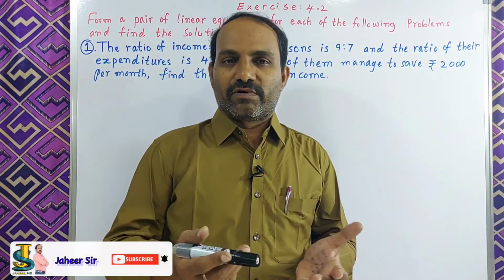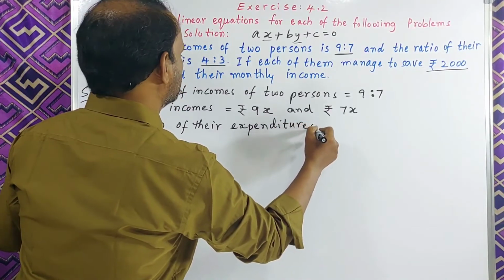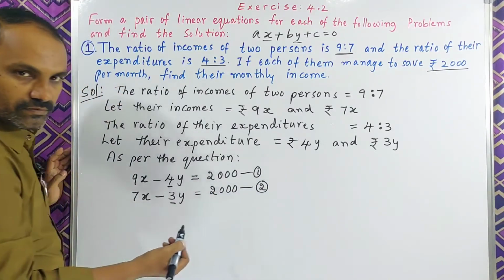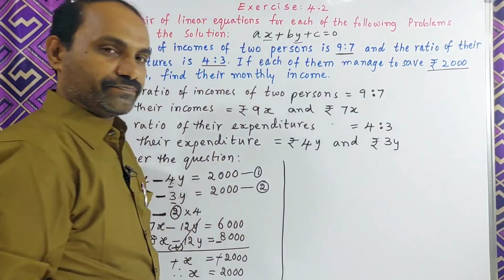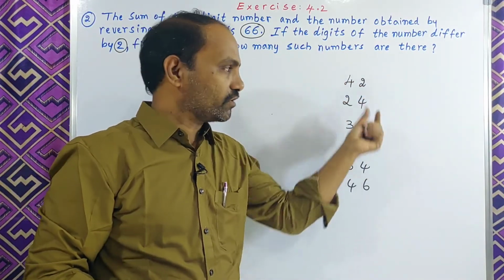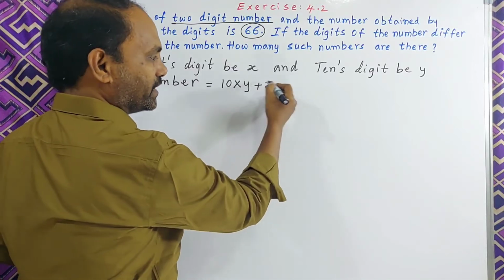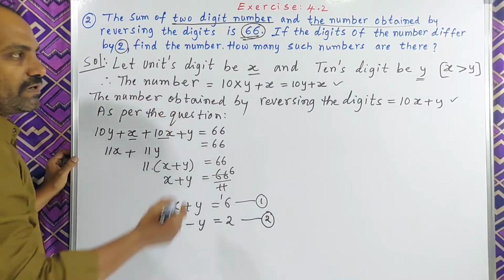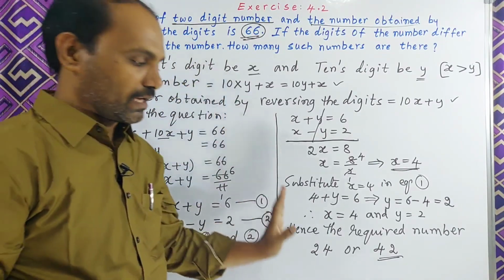PAIR OF LINEAR EQUATIONS IN TWO VARIABLES! CHAPTER 4! EXERCISE 4.2! CLASS 10! APSCERT! QUESTION 1&2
Hi Students
in this video, I m going to explain questions 1 and 2 from exercise 4.2, Pair of Linear Equations in Two Variables, Chapter 4, APSCERT.